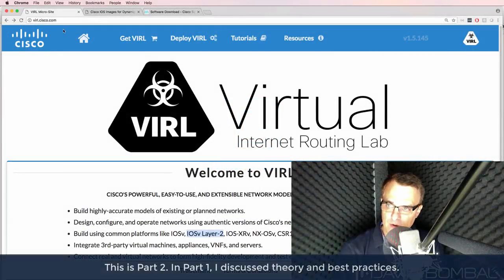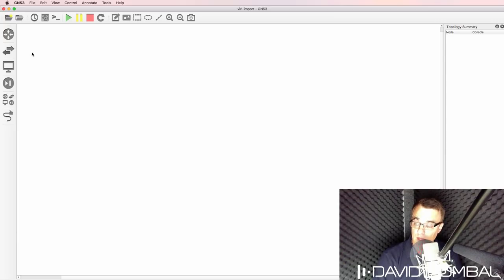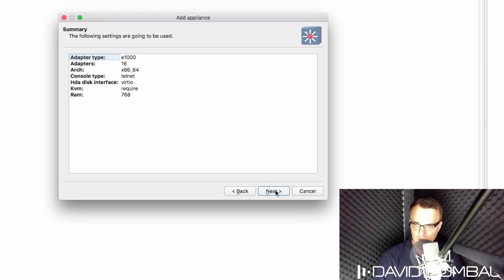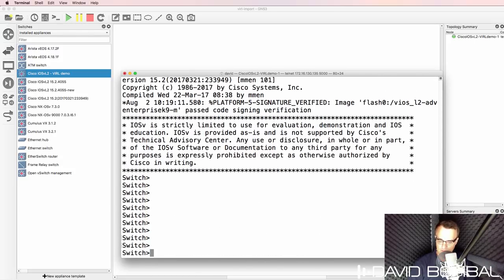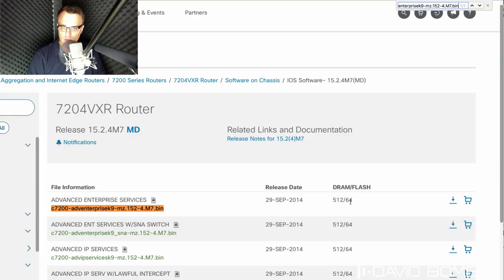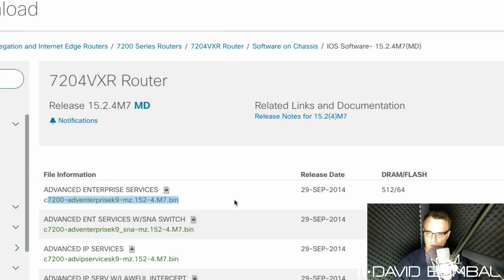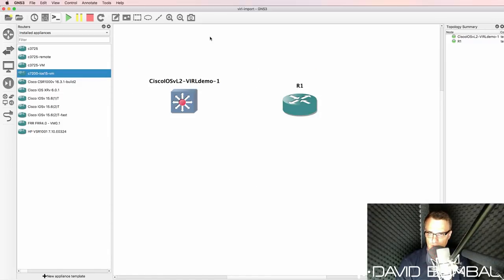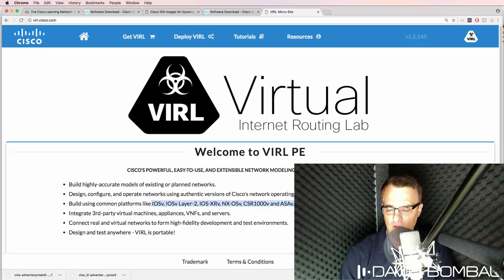GNS3 : How to download Cisco IOS images and VIRL images. Which is best? How do you get them? Part 2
In this video I show you how to download Cisco IOS images and Cisco VIRL images to run IOSv, IOSvL2 and ASAv. I can only show you LEGAL ways of doing this. Please DO NOT ask for images that I am unable to provide.